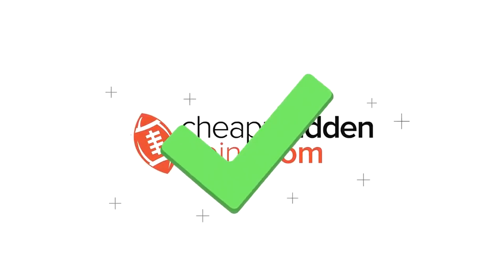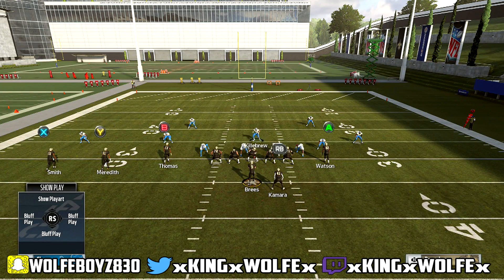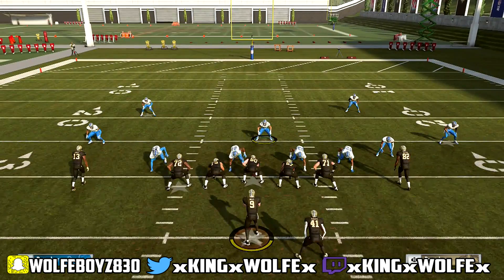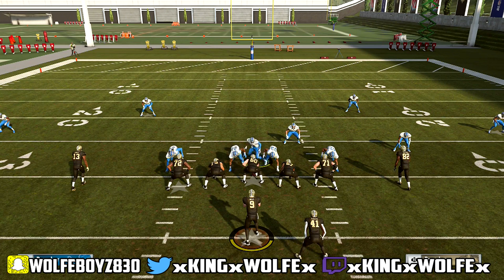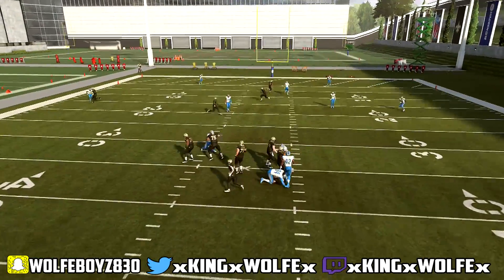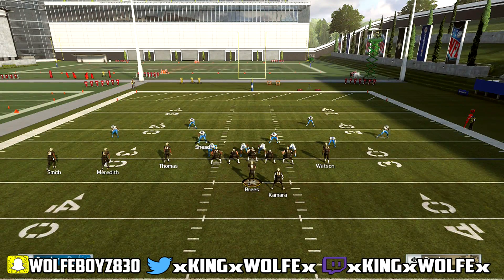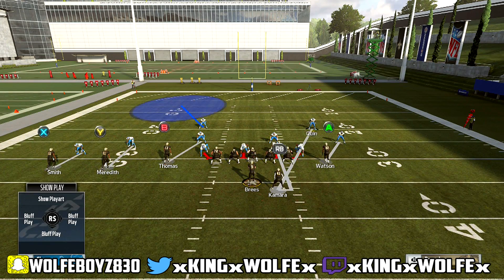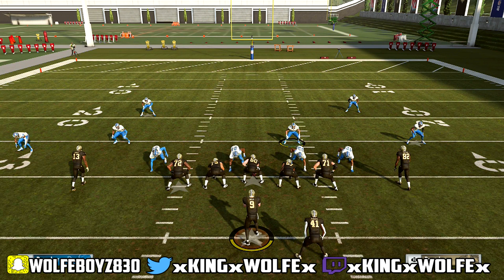This Defene Is Cheating!! 2 Man Blitz In Madden 19!! (Tips)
Madden 19 Tips video showing you the best plays!. For Madden 19 tips and tricks and to learn to play defense running and passing and how to get better at madden 19 make sure to subscribe. this channel is one big strategy guide! you willl also learn money schemes with tutorials all the way down to trick plays!!

madden 19 tips reddit
madden 19 defense tips
madden 19 running tips
madden 19 passing tips
madden 19 strategy guide
how to get better at madden 19
madden 19 tutorial
madden 19 trick plays
madden 19 reddit
reddit madden
madden 19 mut tips
mut 18 tips reddit
madden 19 tips and tricks
madden tips reddit
madden 19 totw
madden 19 doritos code
best madden 19 defensive plays